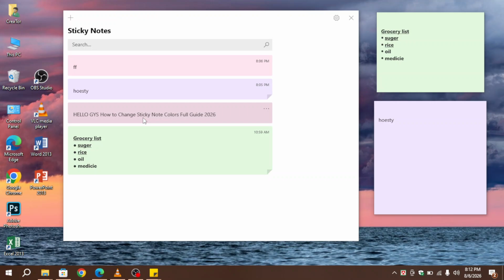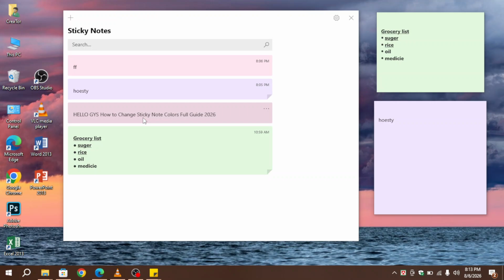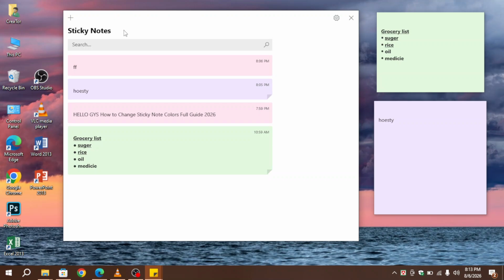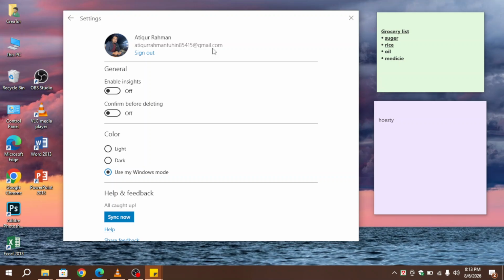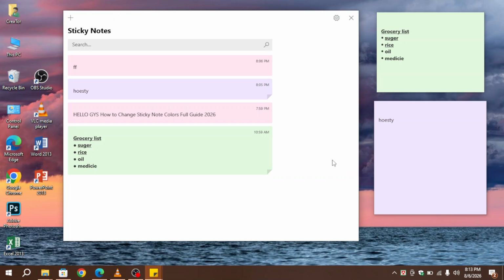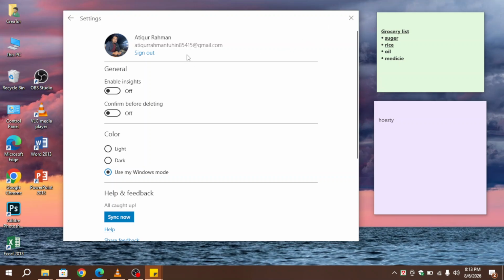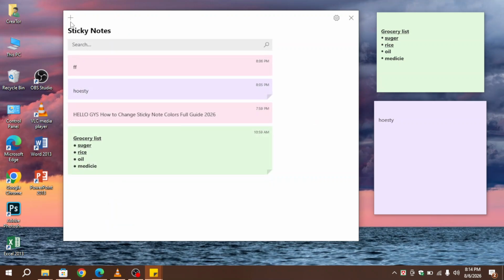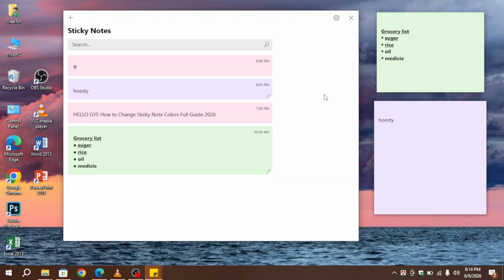How to Sync Sticky Notes Across Devices Full Guide 2026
How to Sync Sticky Notes Across Devices in 2026? Learn step-by-step how to sync Microsoft Sticky Notes across Windows devices using your Microsoft account. In this complete Sticky Notes tutorial, you'll discover how to sign in, enable synchronization, access your notes on multiple Windows devices, check sync status, and troubleshoot common syncing problems. Perfect for beginners, students, professionals, and anyone who wants their reminders and notes available across compatible devices.